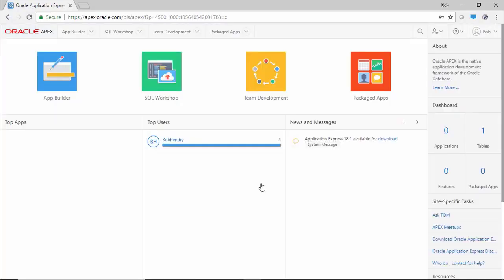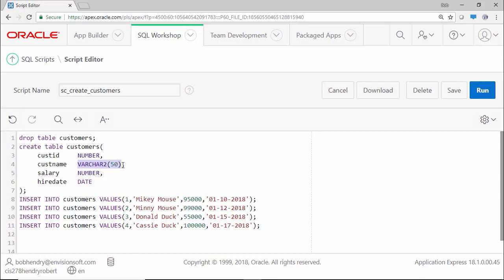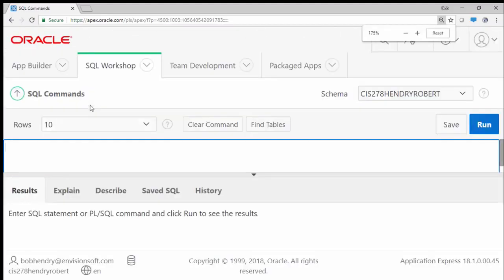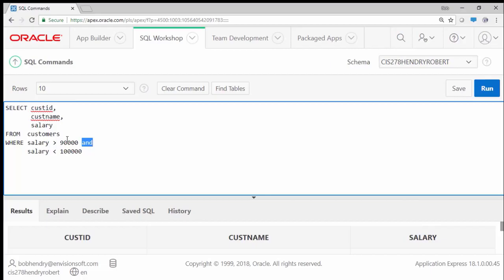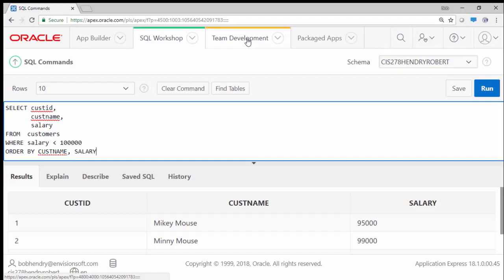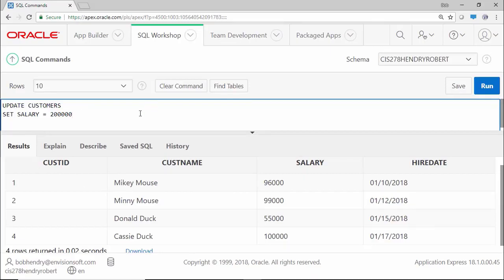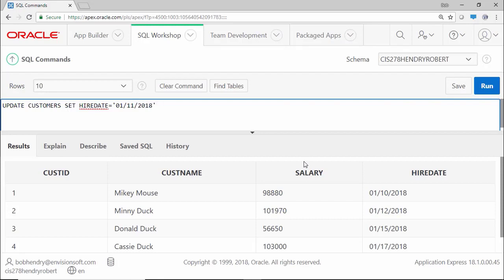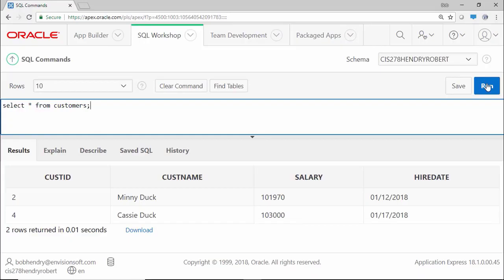CIS277 2025 09 09